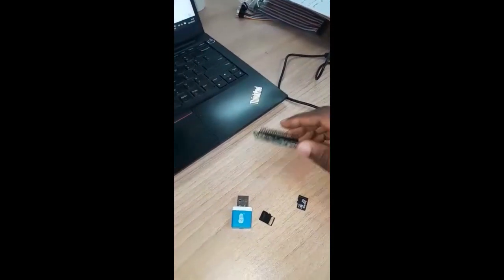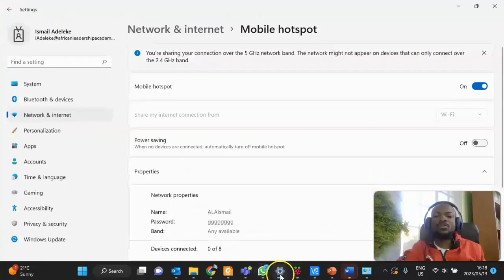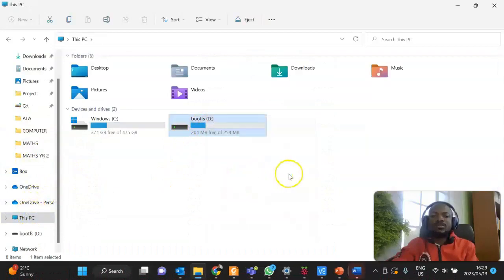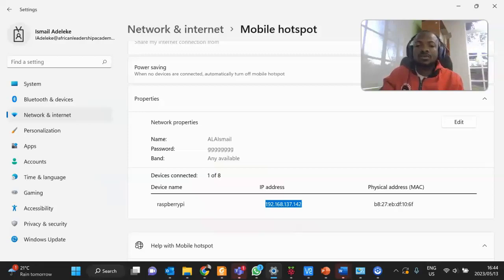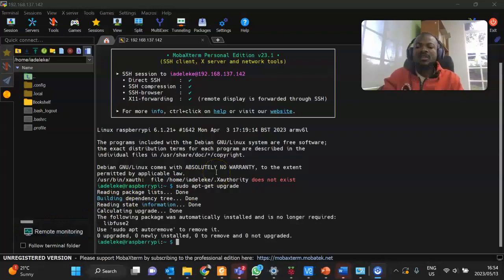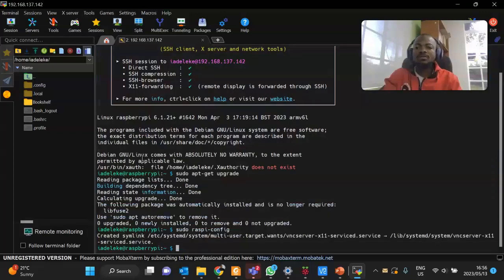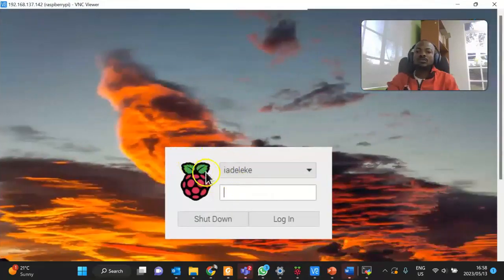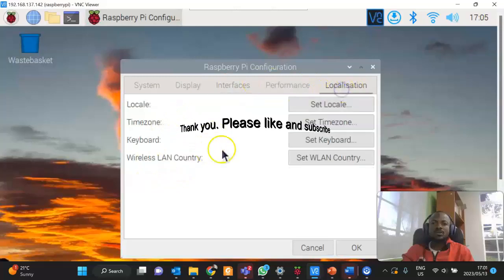Getting started with Raspberrypi zero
Getting started with Raspberry pi zero: Connecting via ssh and USB cable to the laptop